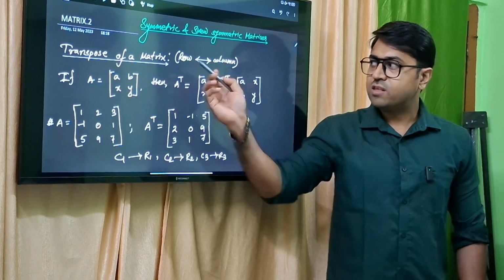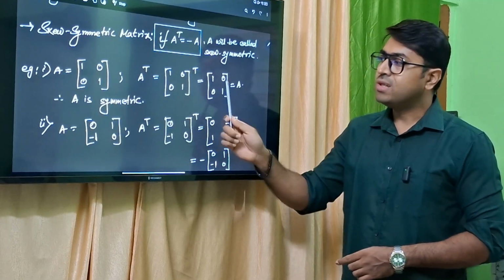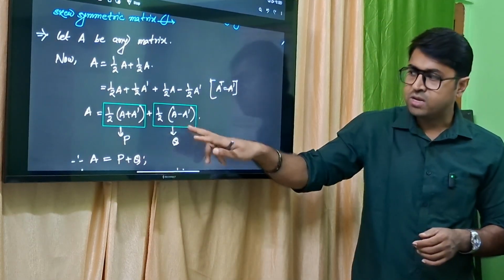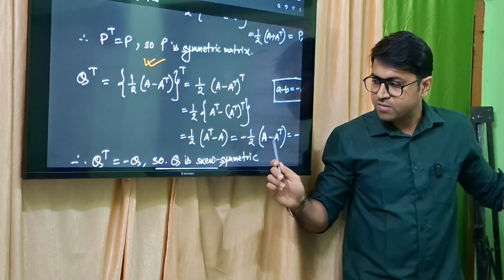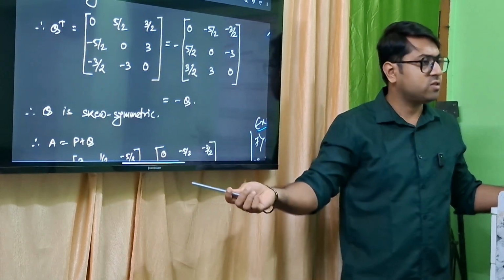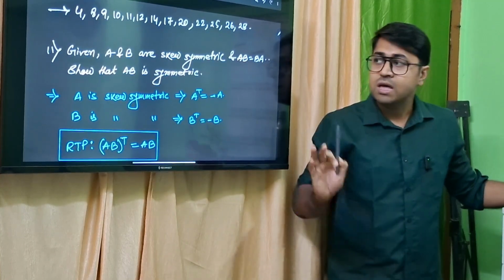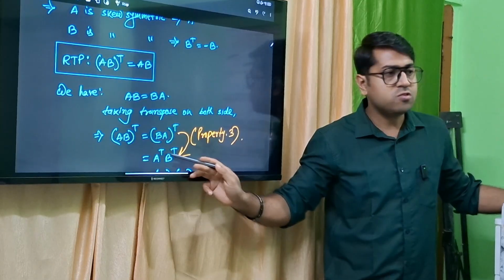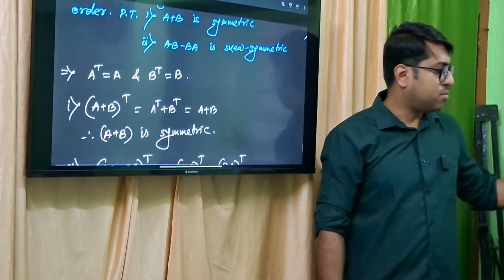Symmetric and skew symmetric matrix explained | Class 12 maths - DAY 13